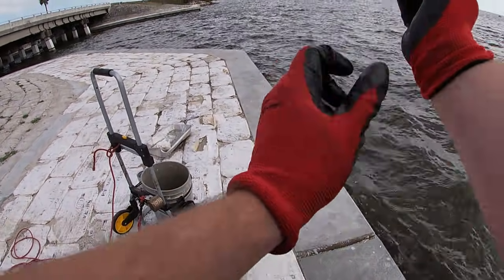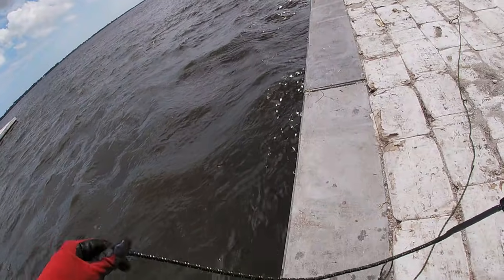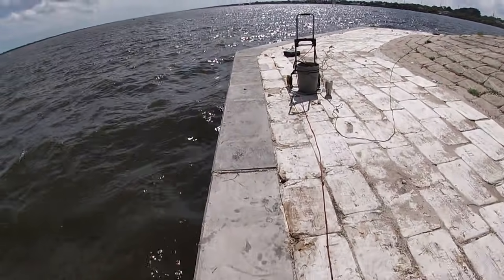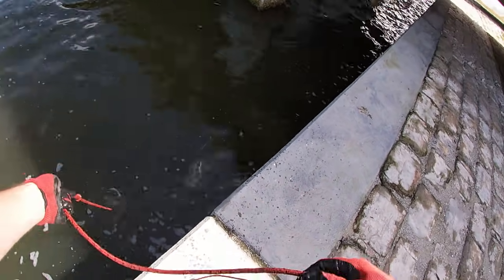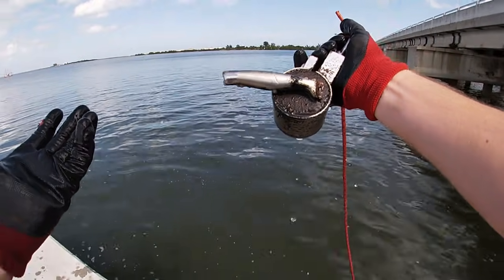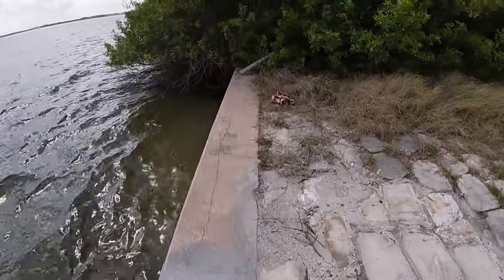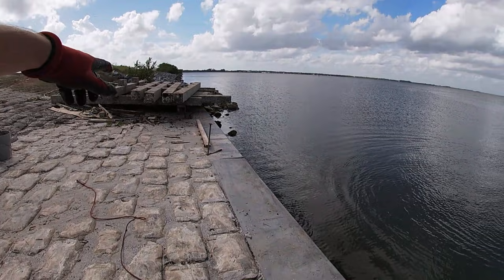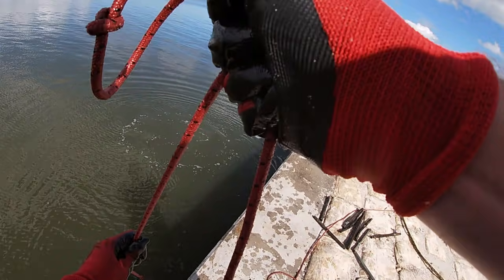Magnet fishing at PAFB!!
I went magnet fishing at Patrick Air Force Base! It was a beautiful day out with tons of goodies found. Thank you all for tagging along!

Currently working on new tee shirts!

Channel Id: UCNgvY7N_HeRQZ6geBAyTWDg

My equipment:
550kg pro from the Magnetstore UK
1200# Rogue magnetics single sided
1200# brute single sided
1500# Wukong double sided
Grappling hook

RhythmOrganyzer by Noir Et Blanc Vie
Channel Id: UCIUATMnLtNo51kKuv95R1UQ

Magnetjunkie on Instagram
Nick Magnet on Facebook